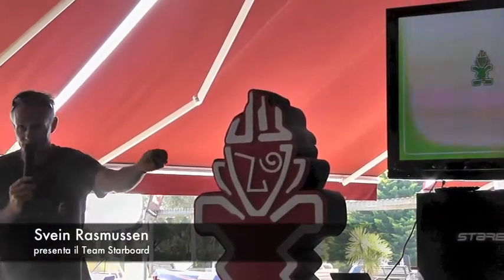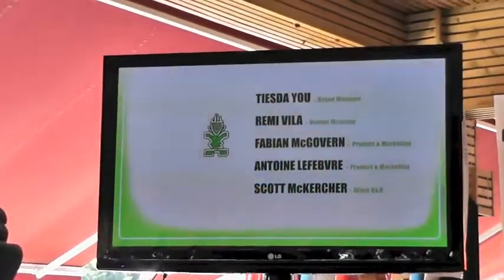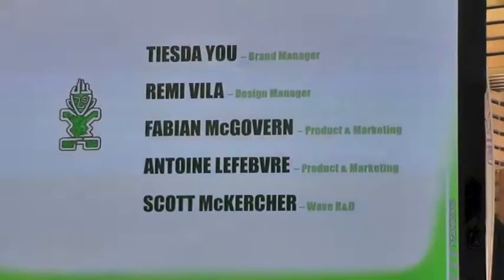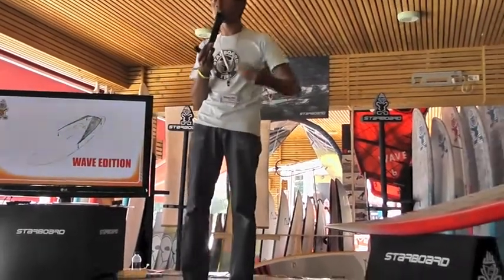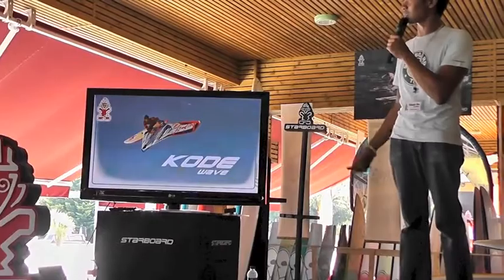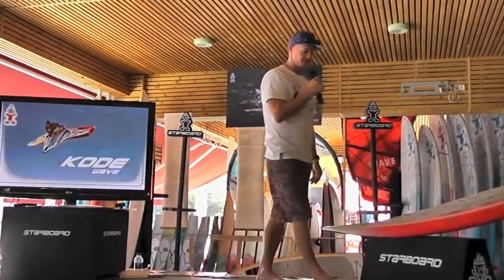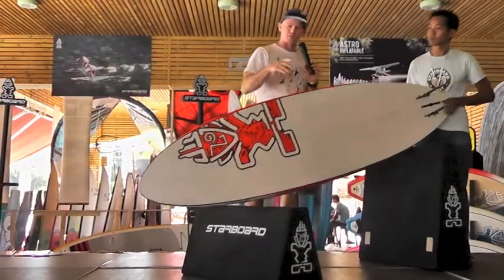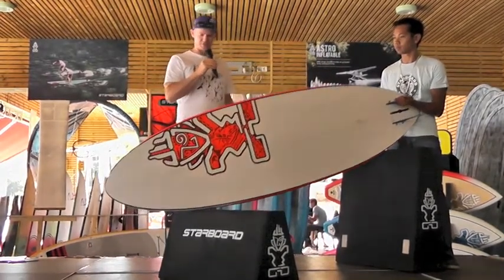Starboard Kode 2014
4Windsurf presenta i video registrati durante l'international dealer meeting Starboard/Severne 2014 che si è svolto in Costa Brava dal 22 al 24 settembre. In questo episodio Tiesda You e Scott McKercher ci presentano il nuovo Kode.